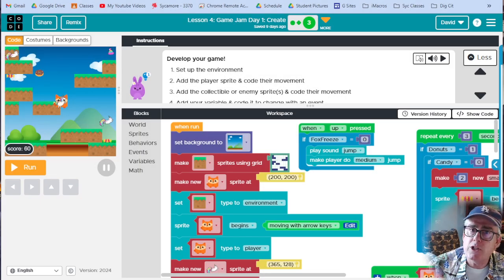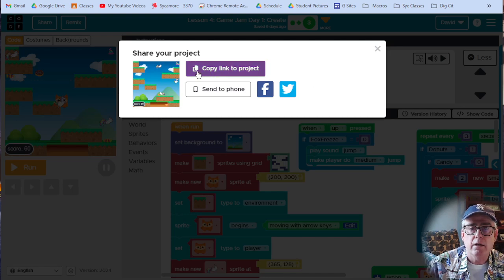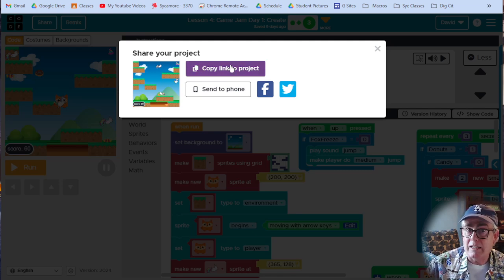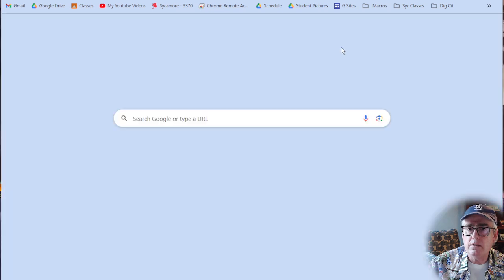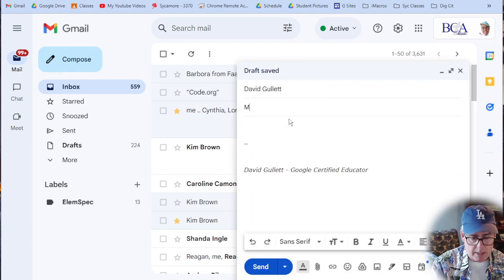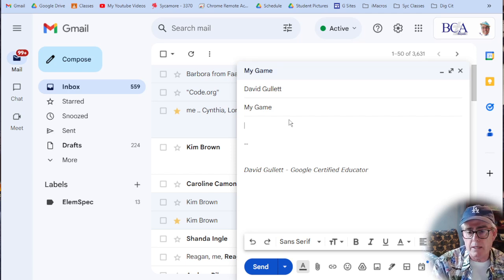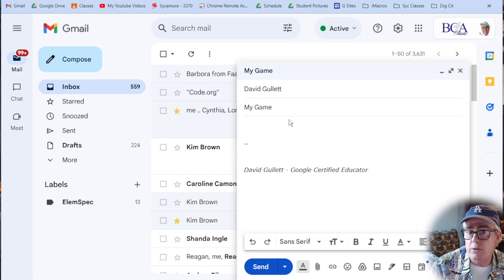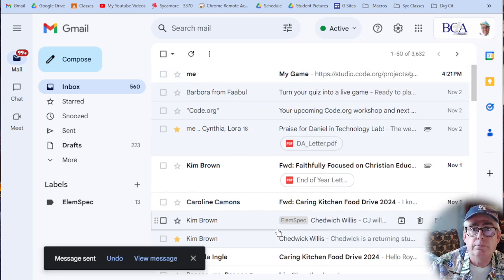Code.Org - How to share your game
How to submit your game to Mr. Gullett to be considered for the contest.